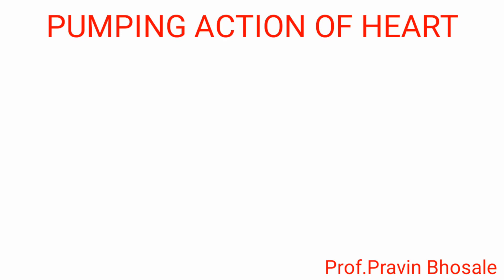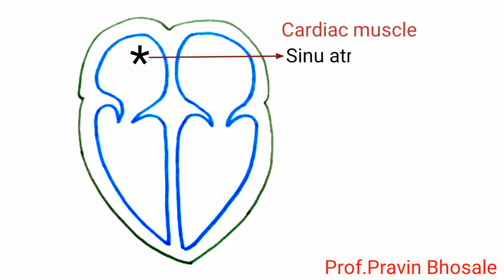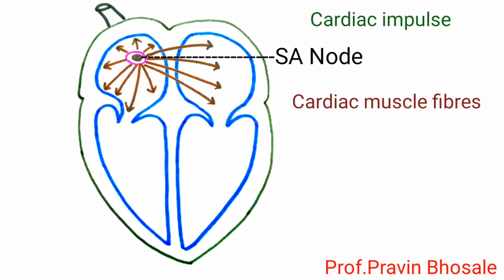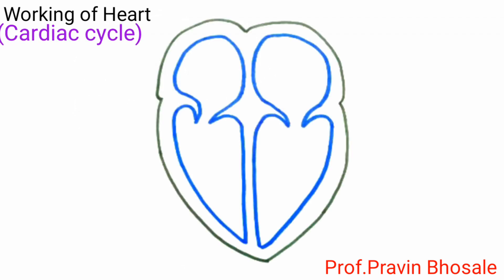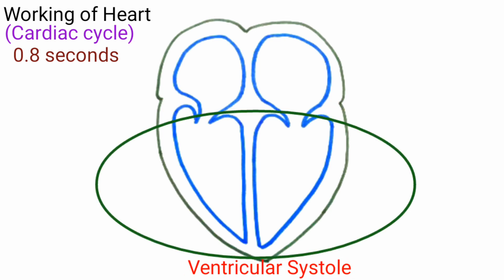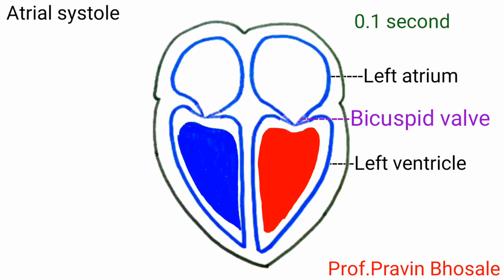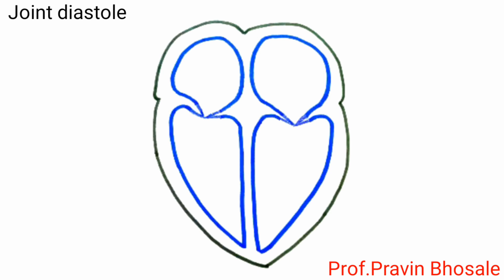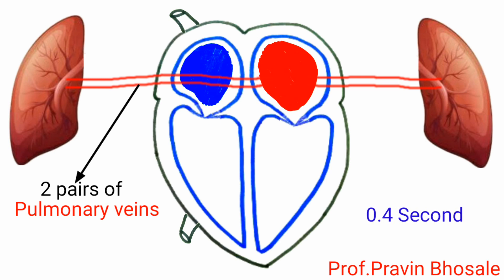Pumping action of Heart | Pravin Bhosale